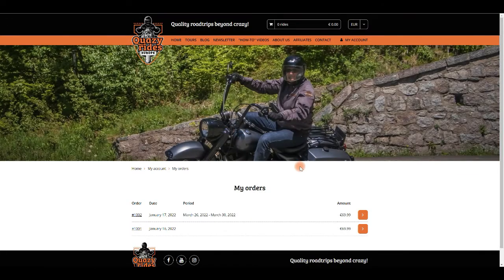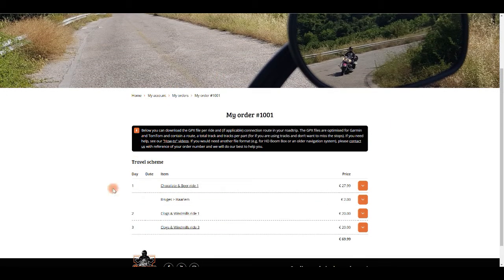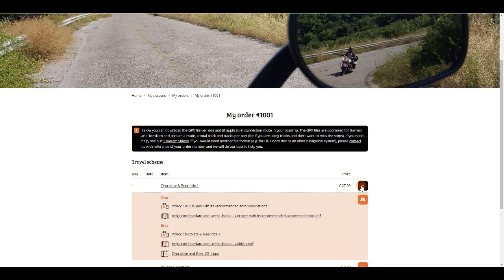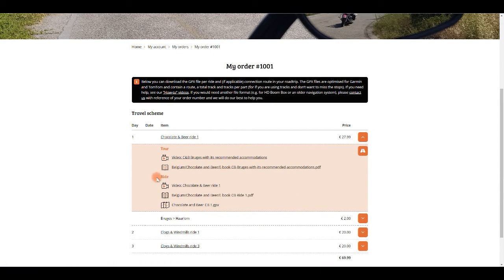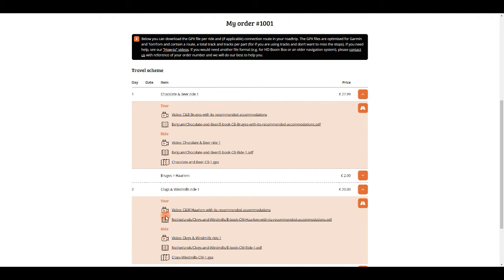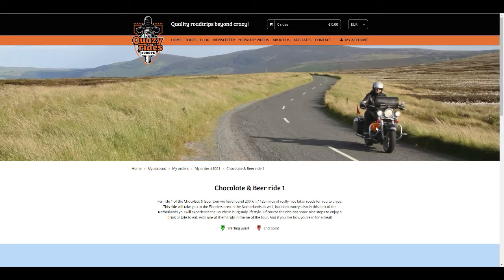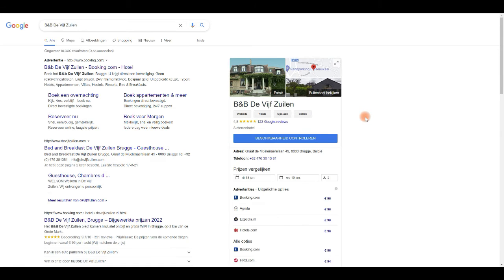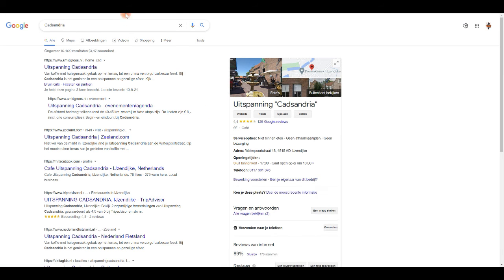What will you get with a Quazy Rides roadtrip package? HOW TO USE the content of your ORDER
In this video we will show you how what the contents of your order are and how to use that when you have planned your own customised roadtrip for your next motorcycle tour in Europe. What does your order look like and what information can be found where.

We are Johan and Muriel. We have a shared passion of riding our motorbikes and roadtripping all over Europe. We have added a mission to our passion: to share the fun of roadtripping with as many other bikers as possible. Therefor we will offer a planning tool to customize YOUR perfect roadtrip with OUR help.

Hoping to see you on one of our Quazy Rides soon!

Greetz , Johan and Muriel
Quazy Rides